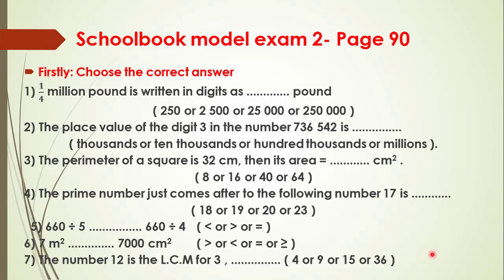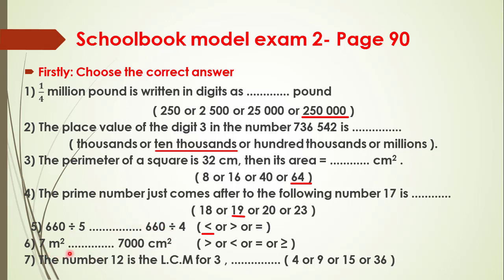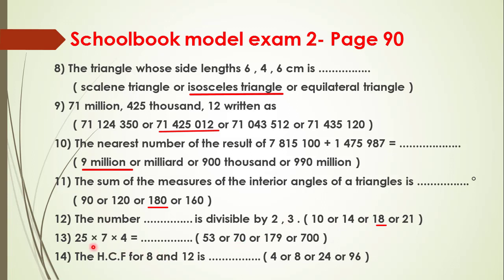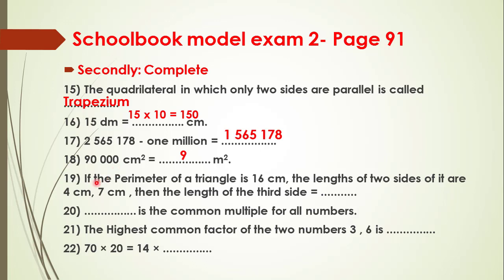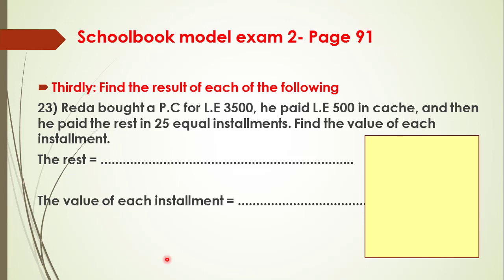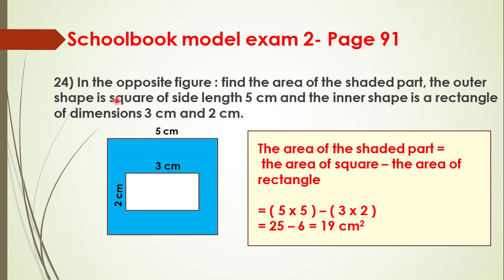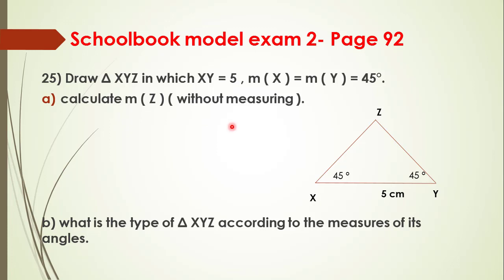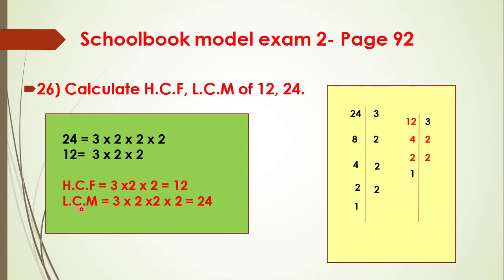Schoolbook model 2 primary 4 first term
Primary 4 , schoolbook model 2
first term